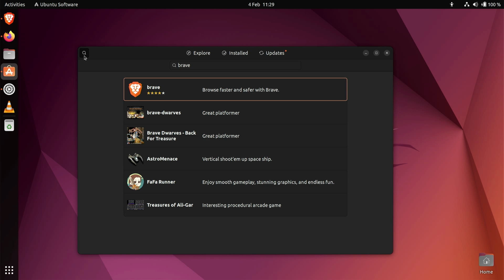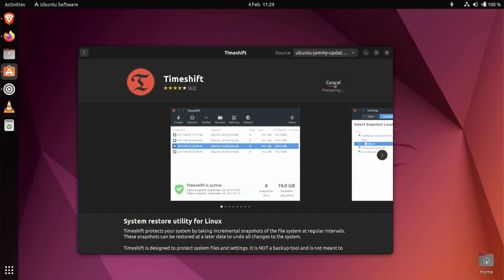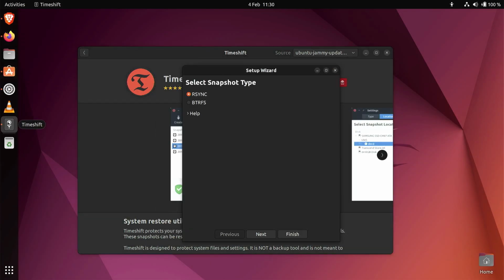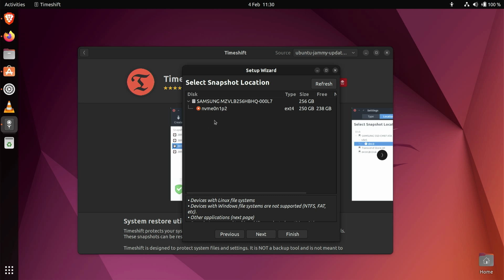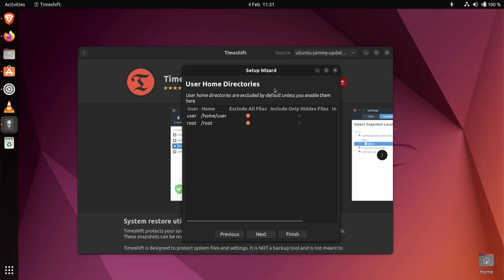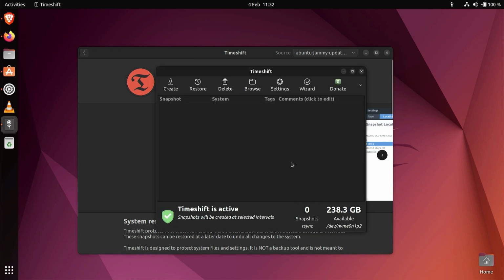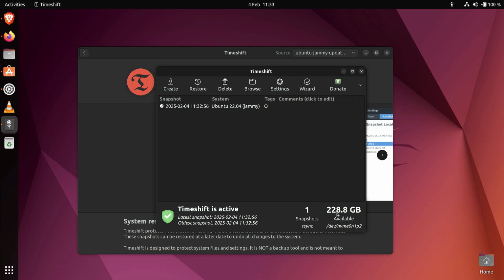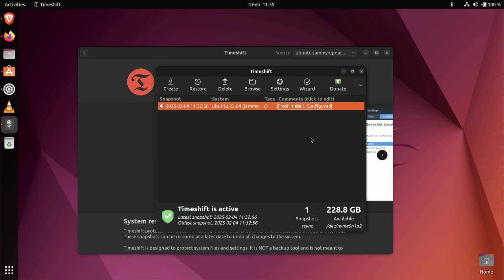Backup your Ubuntu Linux Machine easily using Timeshift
In this video I show you how to backup your whole Ubuntu machine onto internal or external mass storage. Doing this gives me confidence in that I know that if I mess things up, I can roll back to a previous state which I know was working fine. You can choose whether or not to include user data in the backups.